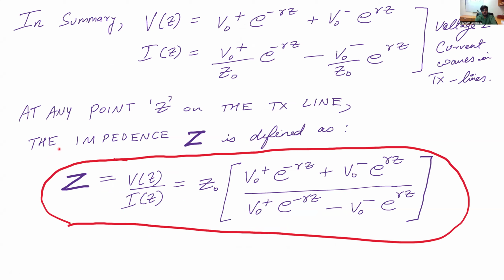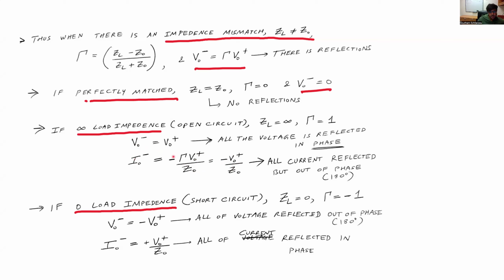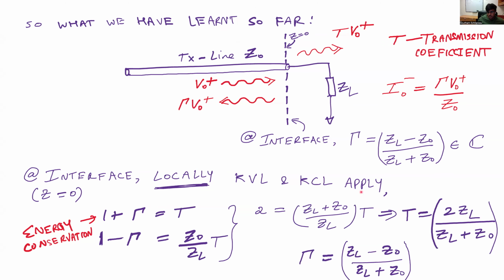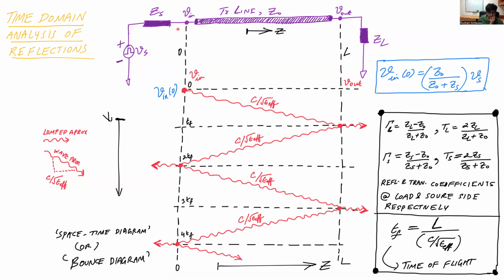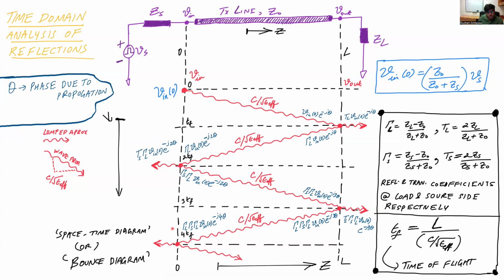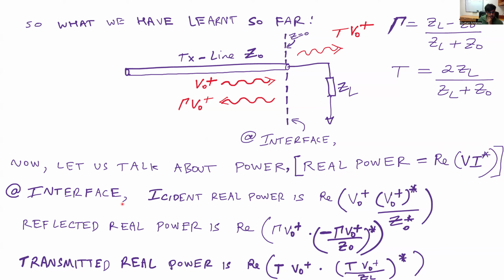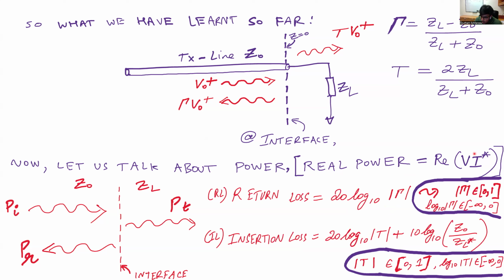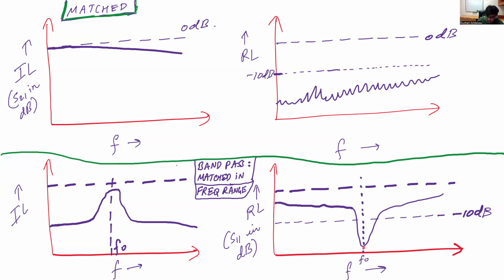SI&PI Lec 2: Signal Integrity, Part 2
Signal integrity lectures going over all aspects of signal integrity issues and how to design a link to mitigate these.